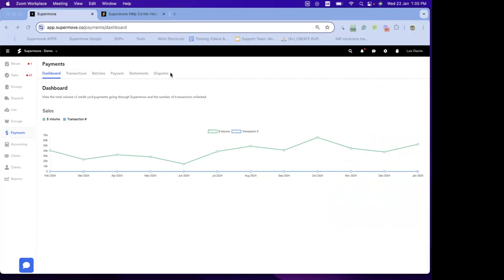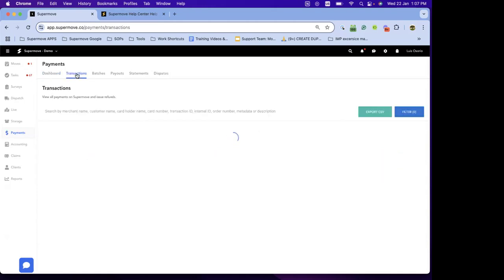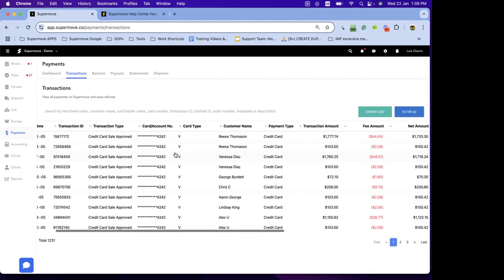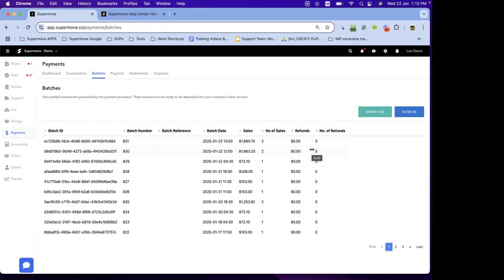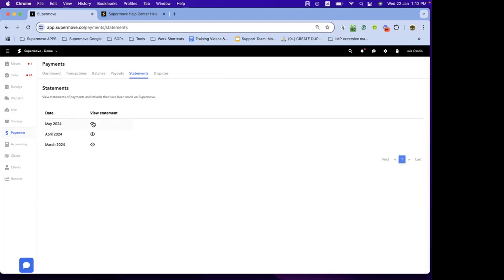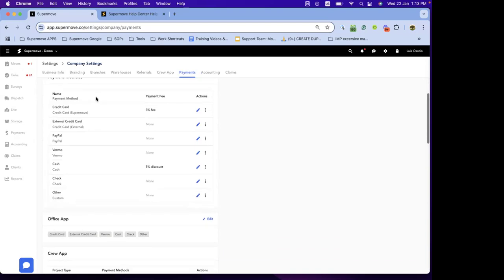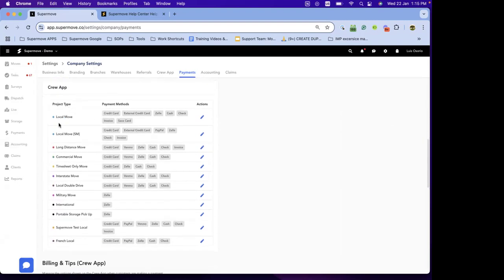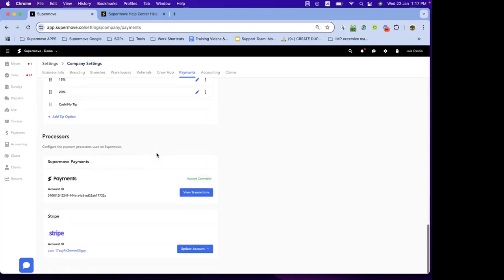Support Education Series: Best Practices with Payments